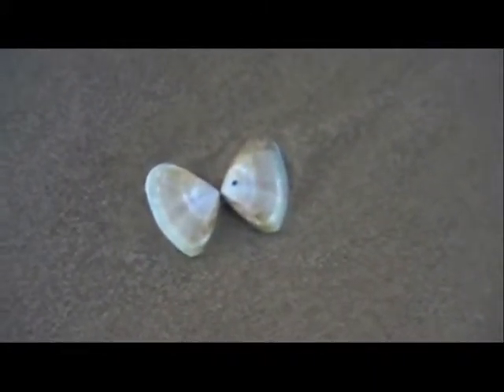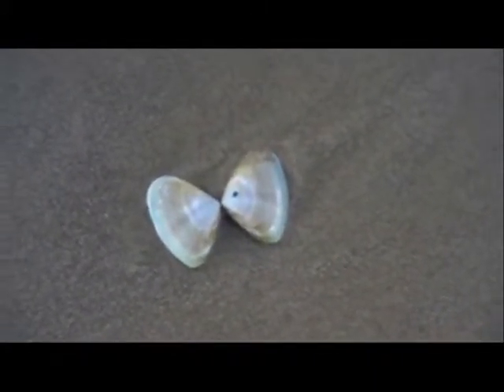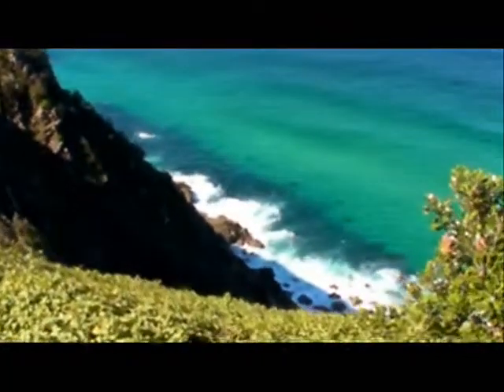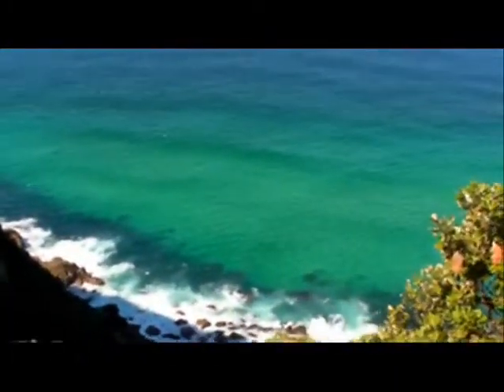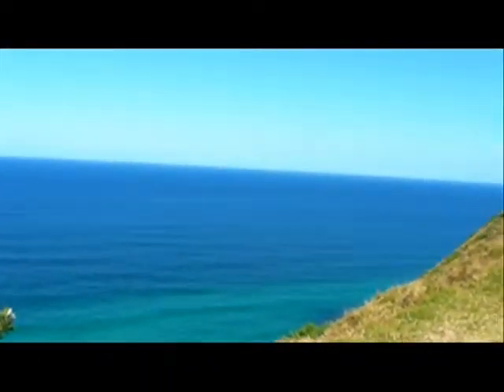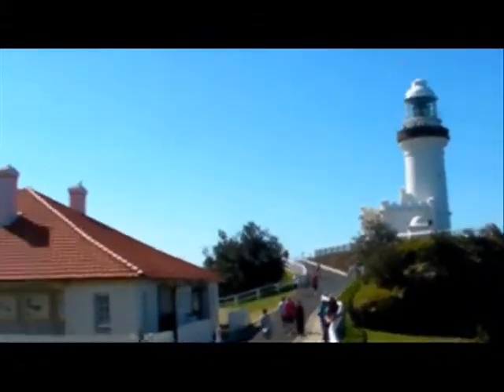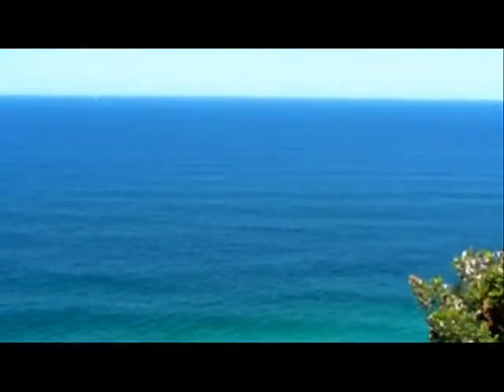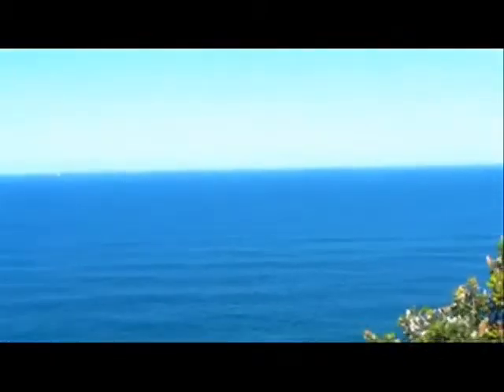Road Trip Part 1:Byron Bay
A short video on our visit to Byron Bay, the most Eastern point of Australia. Good times to be had by all. I would love to hear your responses. :)

Song:
"Schmoov The Swirl" ©  Mauel Turs Bubble Basics Remix